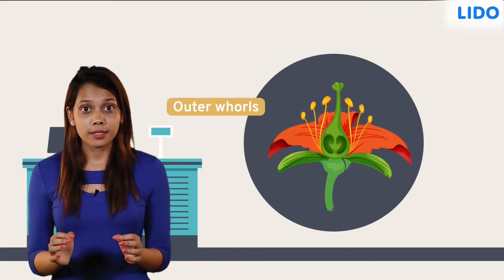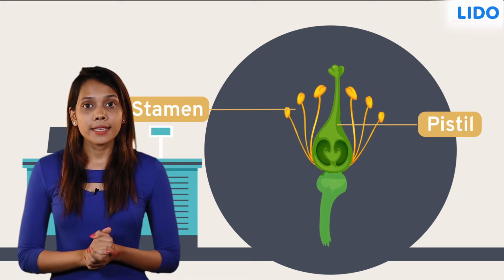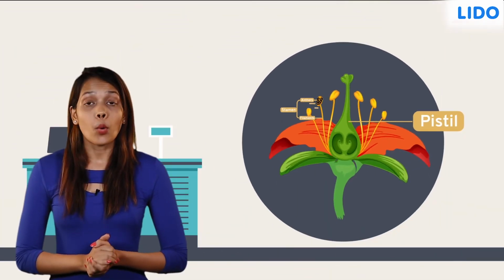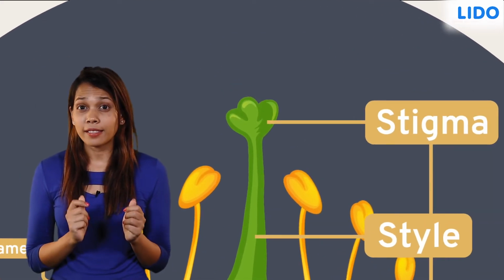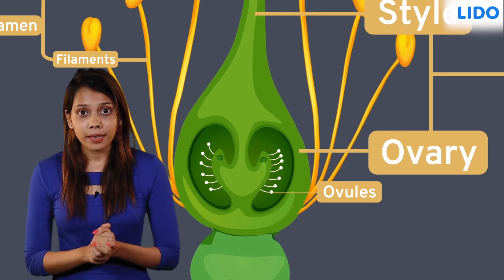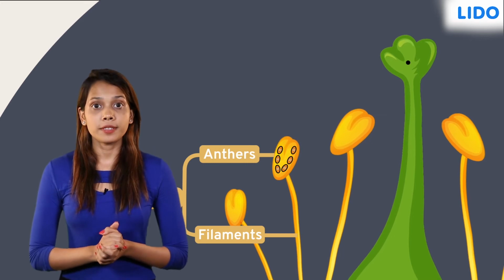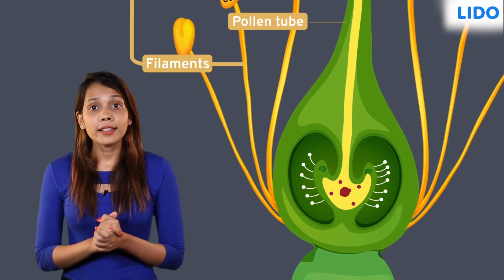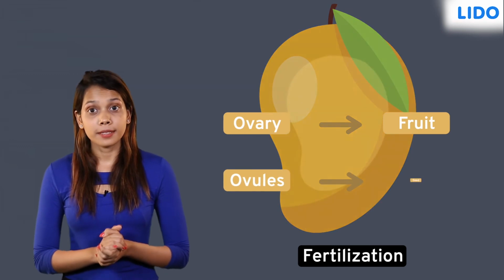Plant Reproduction Methods | Plant Life | Class 6 Science ICSE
✔️ Class: 6th
✔️ Subject: Science
✔️ Chapter: Plant Life
✔️ Topic Name : Plant Reproduction Methods

Grade 10